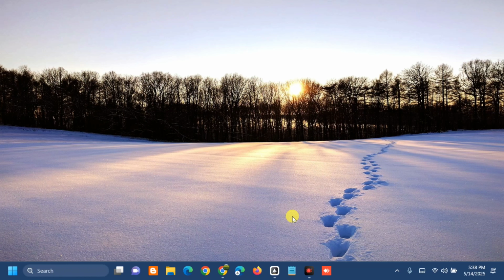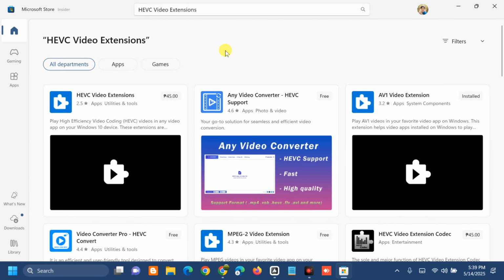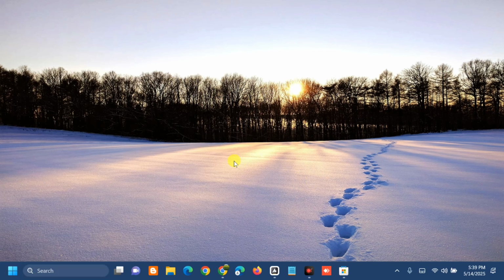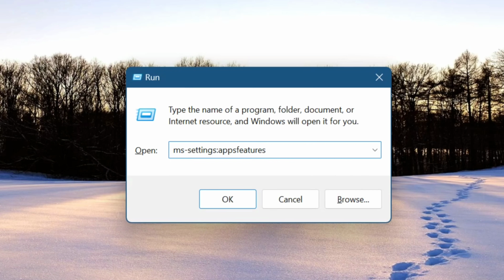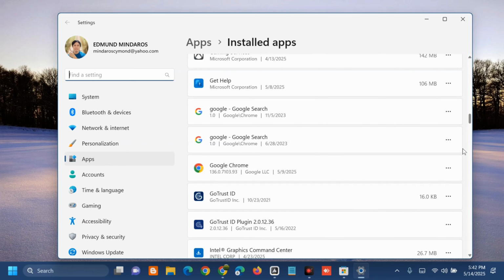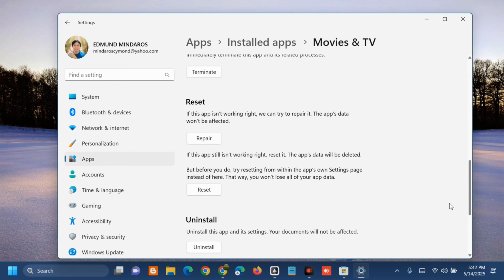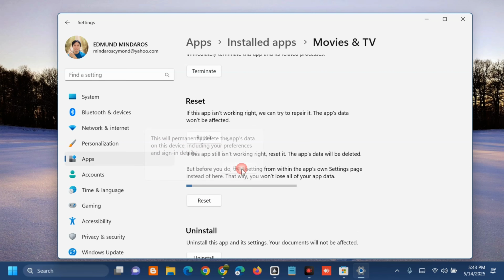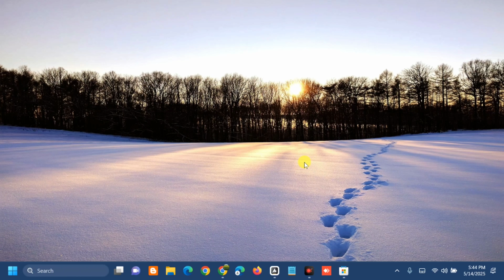How To Fix Movies & Tv App Error Code 0xc00db3b2 in Windows 11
In this tutorial, learn on how to resolve movies & tv app error 0xc00db3b2 in Windows 11. It is common for users to be clueless when it is time to fix the Movies & TV app error 0xc00db3b2 in Windows because it often only states that the program can play and provides no explanation. Recently encountered a frustrating issue when attempting to play videos through the built-in Movies & TV application. That can happen due to many reasons.

The problem presents itself as the error code 0xc00db3b2, which appears abruptly and prevents the video from playing. While this issue may seem unexpected, it often emerges after a system update and appears to affect a wide variety of video formats, including advanced types like 360-degree videos. The root causes of this error can be traced back to codec-related problems, specifically around the HEVC (High-Efficiency Video Coding) extension, incompatibility or missing component in the system’s video playback infrastructure,  software glitches or file corruption.

Install the HEVC Video Extension:
1. Open the Microsoft Store.
2. Search for HEVC Video Extensions.
3. Install the official extension.
4. Restart your PC and try playing the video again.

Repair or Reset the Apps:
1. Press Windows key + R to open up a Run dialog window.
2. Type or paste ms-settings:appsfeatures and hit the Enter key to open up the Apps & Features tab of the Settings app.
3. Scroll down through the list of available apps and locate the Movies & TV app.
4. Once you locate it, click on it once, then click Advanced Options.
5. Inside the Advanced Options screen of Movies & TV, scroll down to the Reset tab and click on Reset.